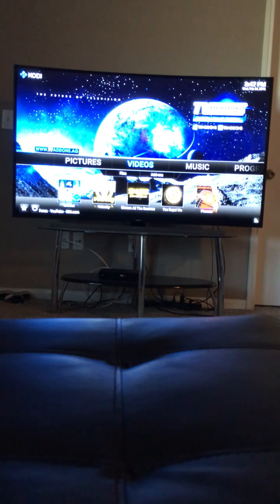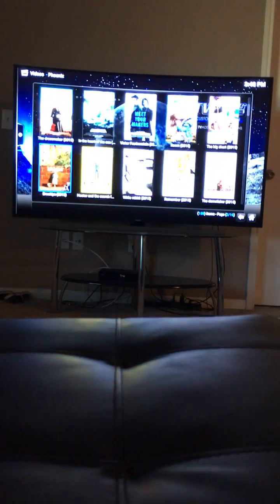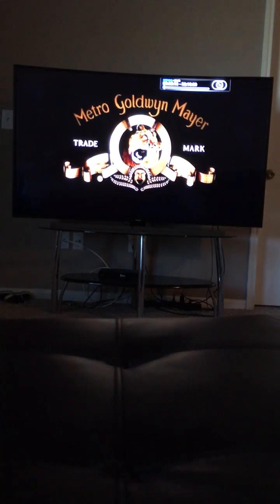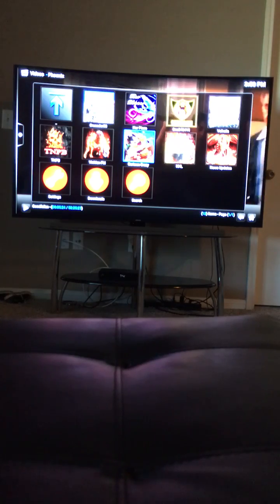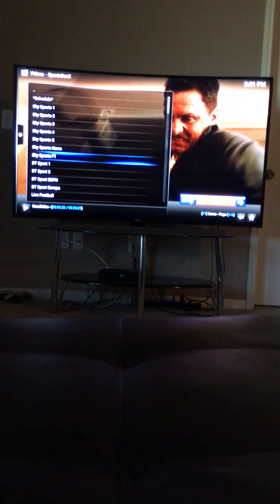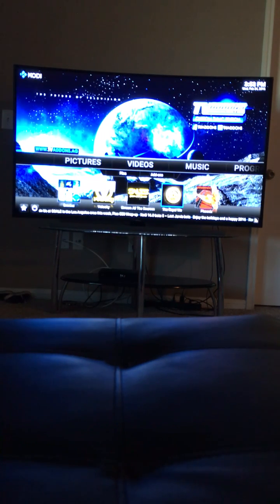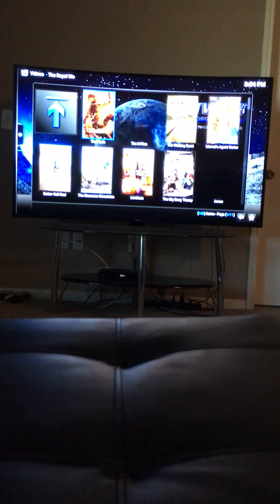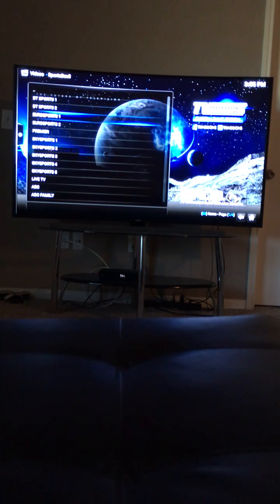Jailbroken Amazon Firestick tutorial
How to use your new Firestick.